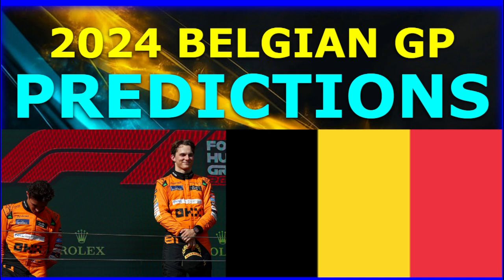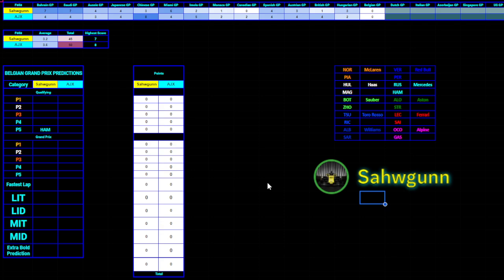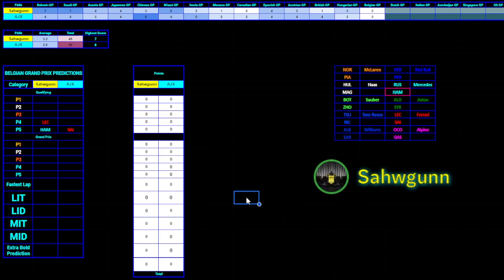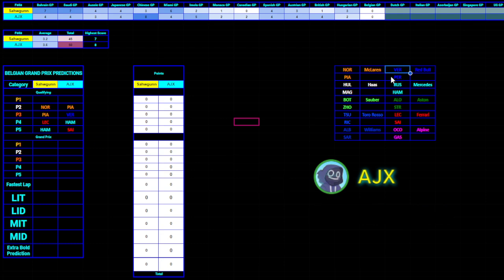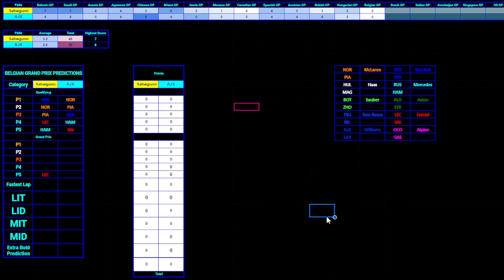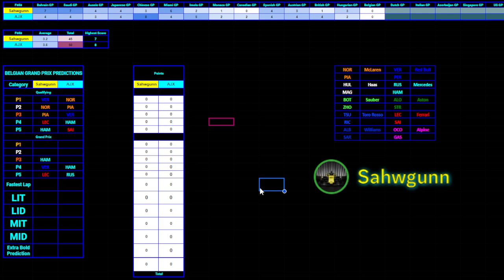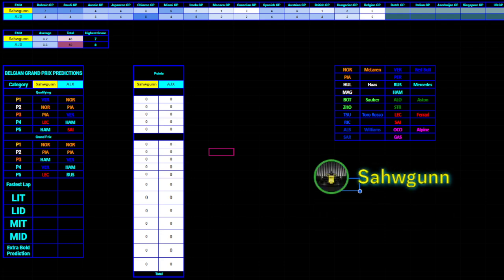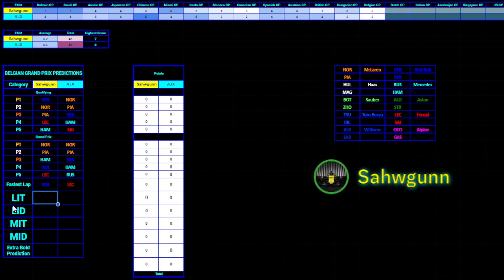F1 2024 BELGIAN GP PREDICTIONS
Belgian GP Predictions! MCLAREN PLS HAVE A NORMAL WEEKEND FFS ALSO LAST RACE BEFORE THE SUMMER BREAK AAAAAAAAAA